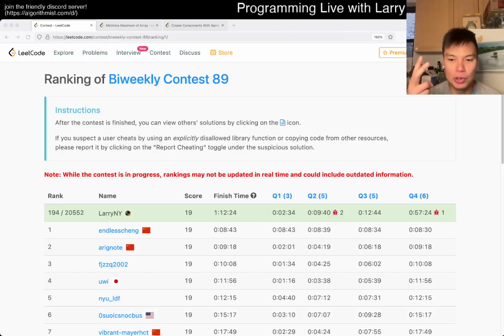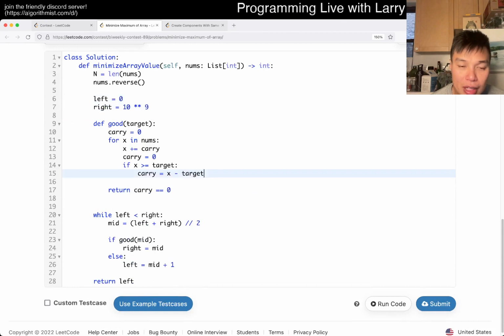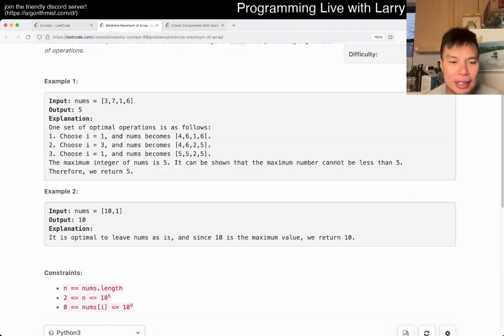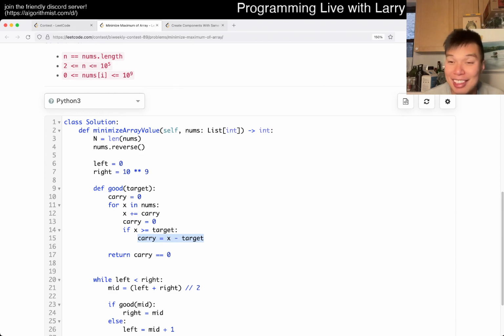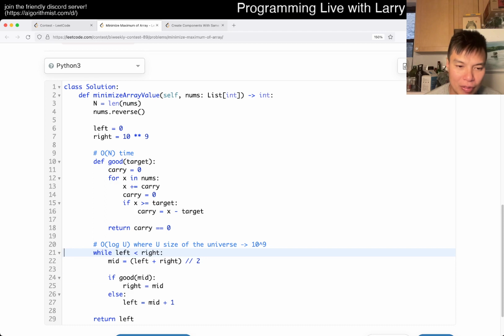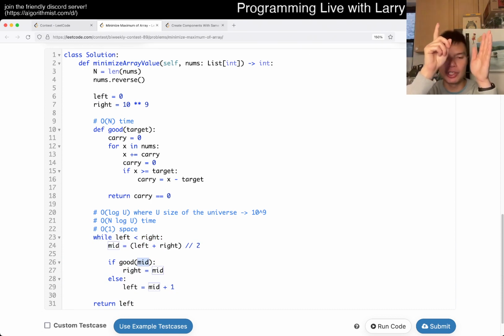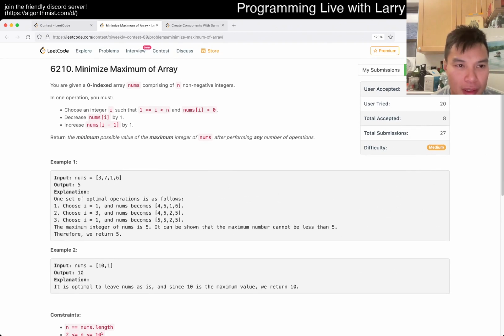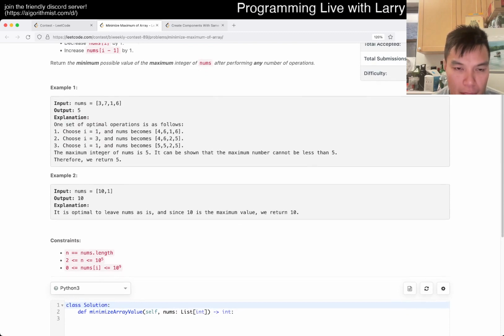2439. Minimize Maximum of Array (Leetcode Medium)